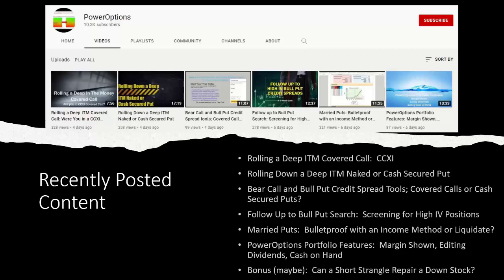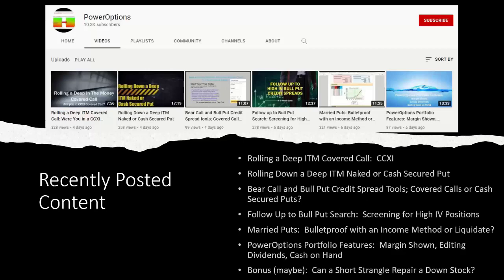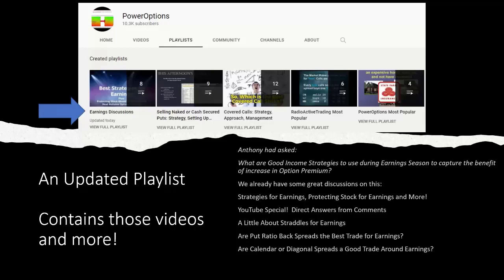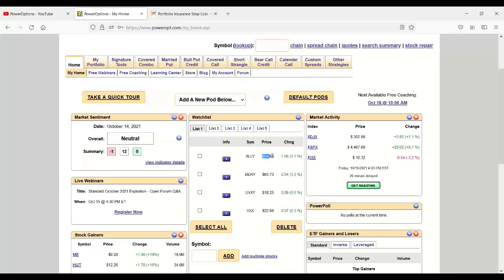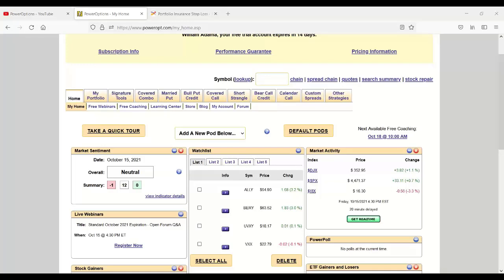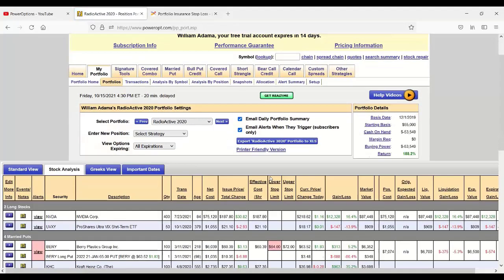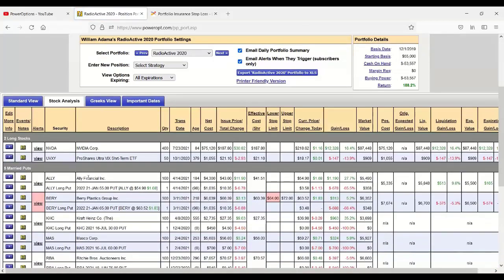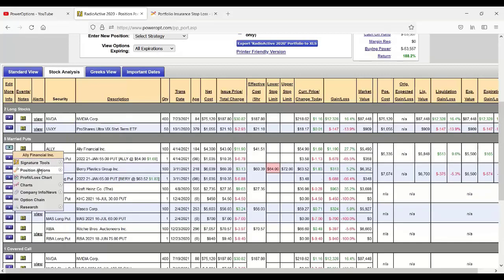Recently Posted Content, Closing a Single Leg in the Portfolio and More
We just wanted to share the review of the recently posted videos from last week and a new Playlist on Earnings topics (about 4 mins, 15 seconds)

A brief discussion on the ALLY Married Put adjustment at expiration (4:15 to 6:45)

And then Greg wanted to know the process for closing a Single Leg of a linked position in the PowerOptions Portfolio (6:50 to End)